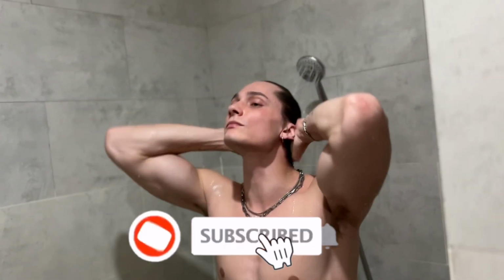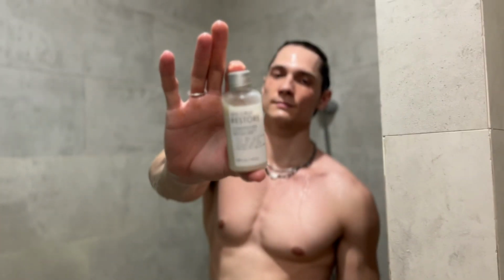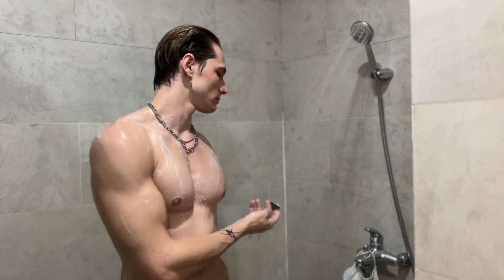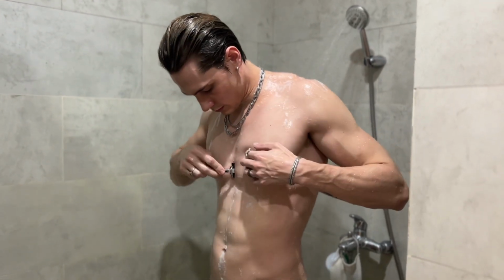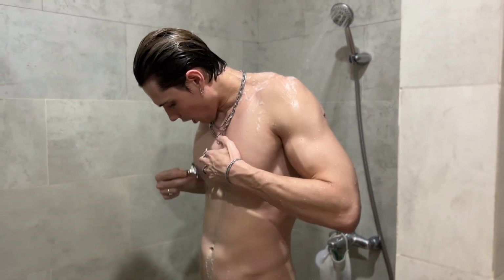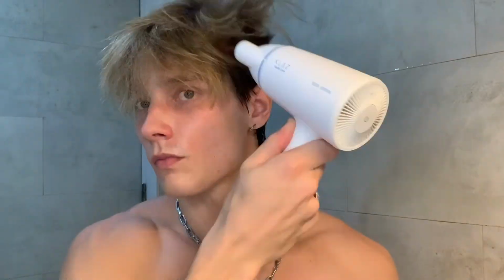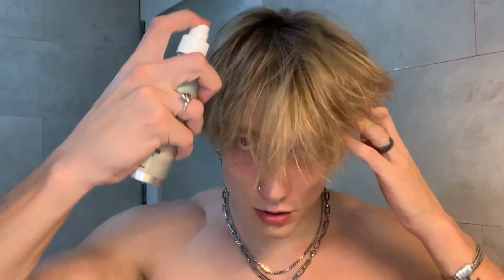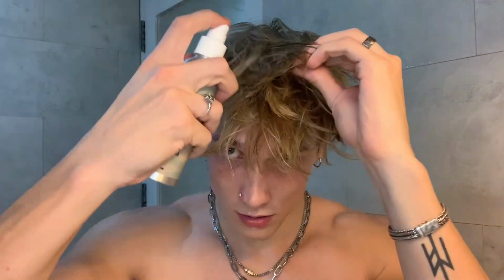full male model beauty routine [step by step]